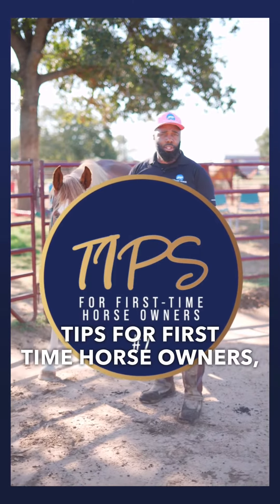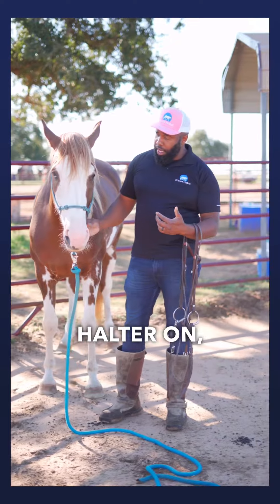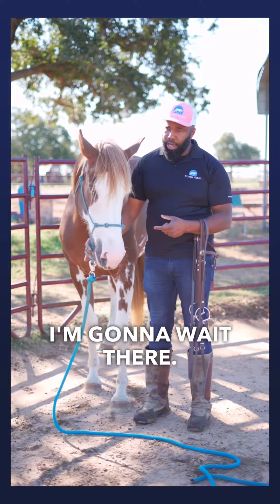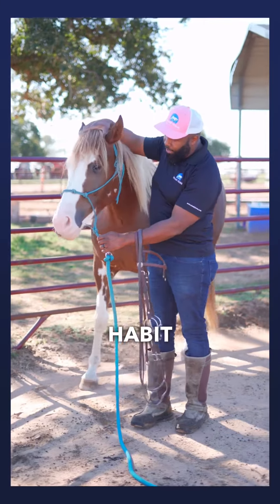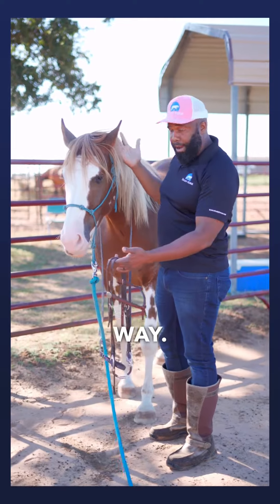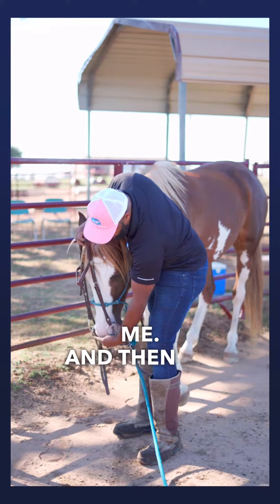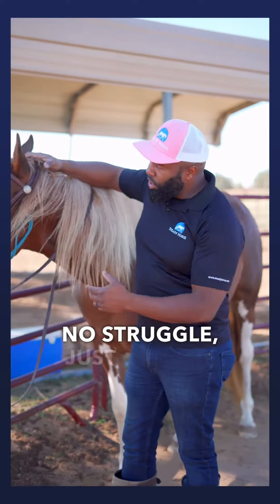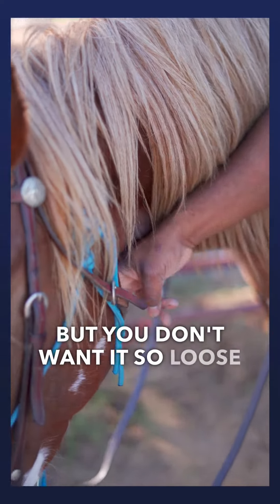How to Properly Bridle Your Horse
It doesn't have to be difficult